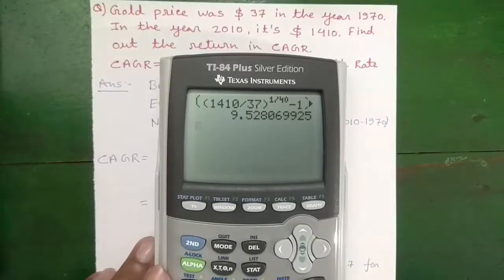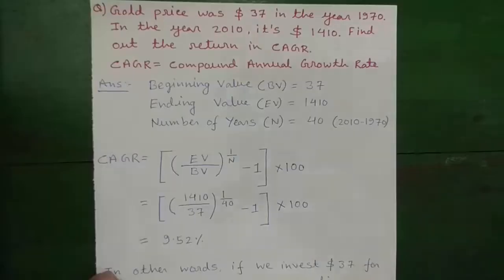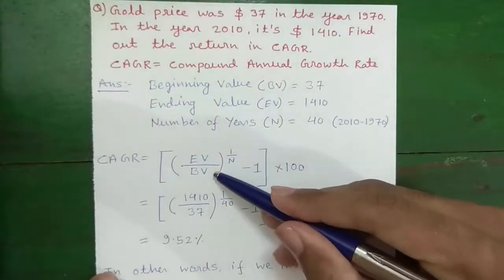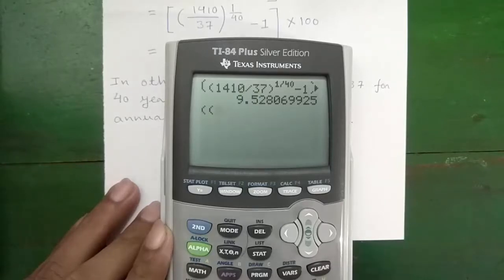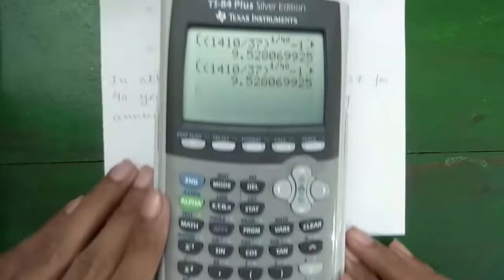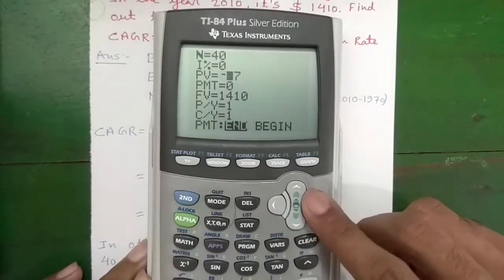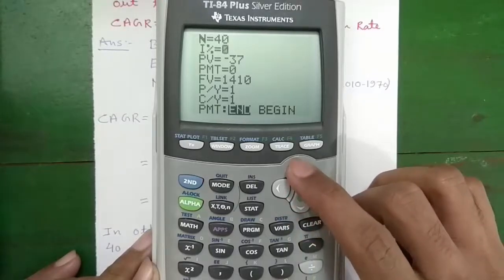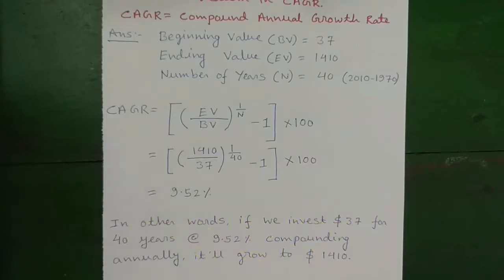How to Calculate CAGR on Ti84 Plus TVM Solver Graphing Scientific Calculator Gold Investment Return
I'm Sujoy and today I'll show you how to write a program to calculate distance between two points on Casio fx-9860gII graphing calculator.

Topics Covered-
1. What is CAGR - Compound Annual Growth Rate
2. Gold Investment Return in India in last 40 years
3. CAGR Formula paper calculation
4. CAGR Formula Calculator programming

1) Statistics,
2) Numerical Methods,
3) Calculator Tricks for Exams
4) Business & Financial Mathematics,
5) Operations Research(OR),
6) Computer Science & Engineering(CSE),
7) Electrical Engineering,
8) Life Hacks!
9) CCNA Networking,
10) Android Application Reviews,
11) India Travel & Tourism,
12) Street Foods,